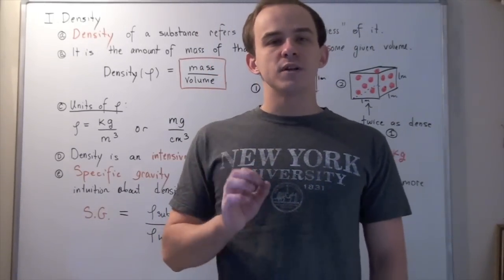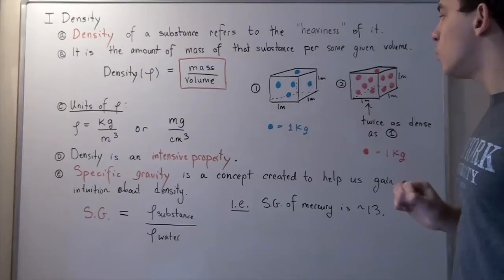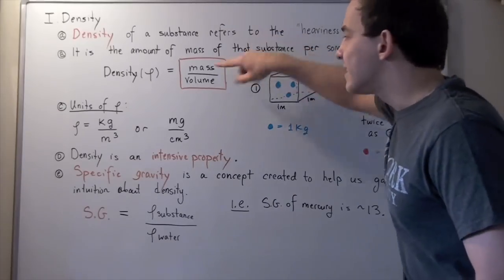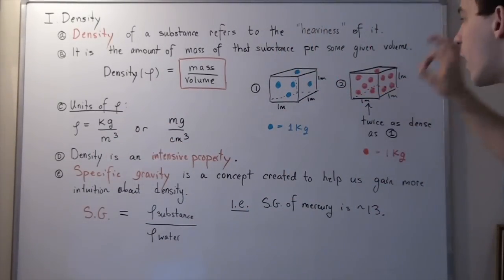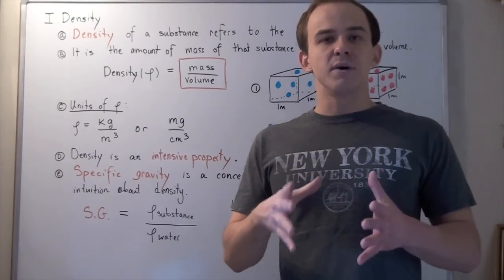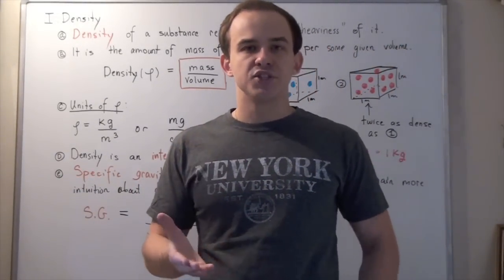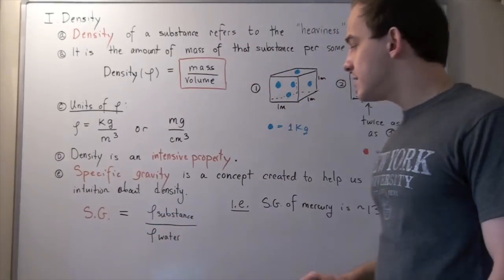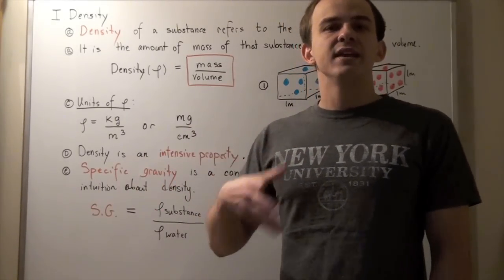Density and Specific Gravity